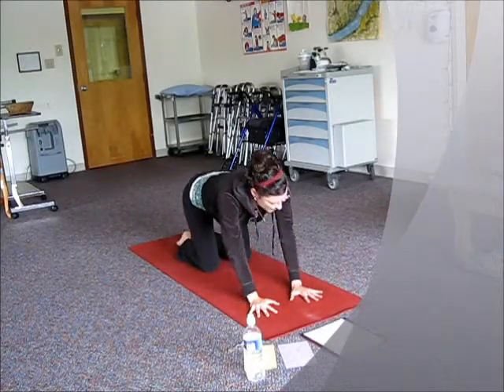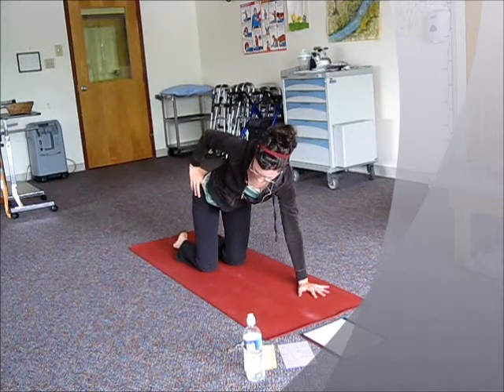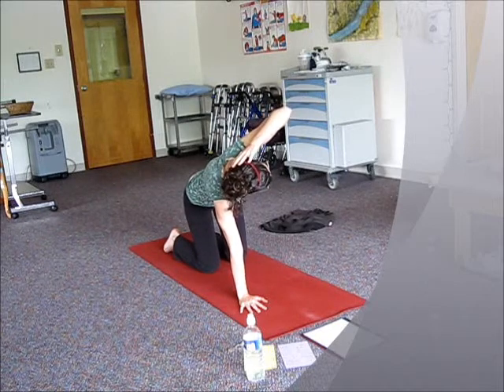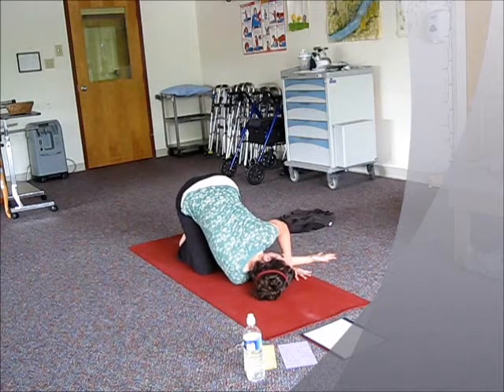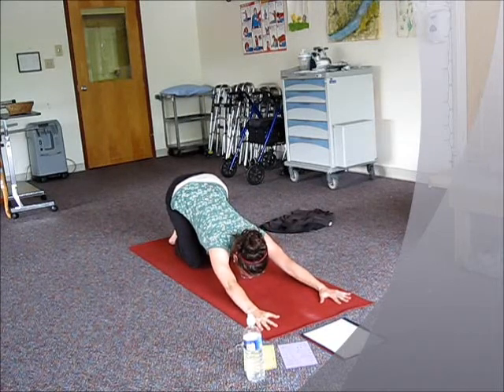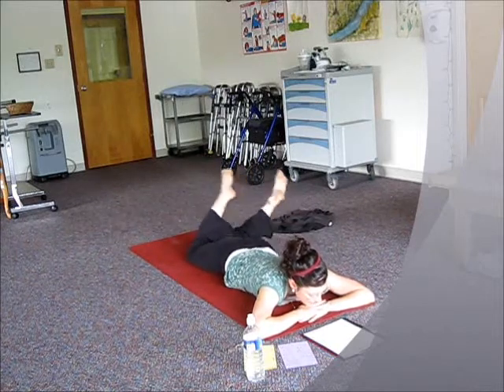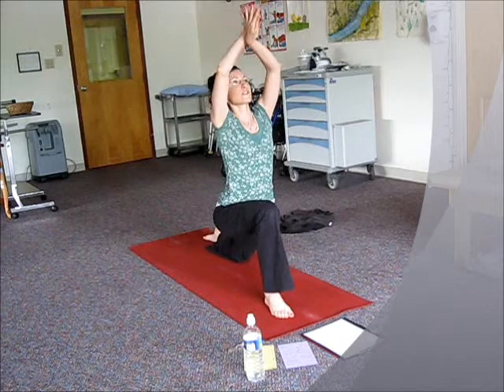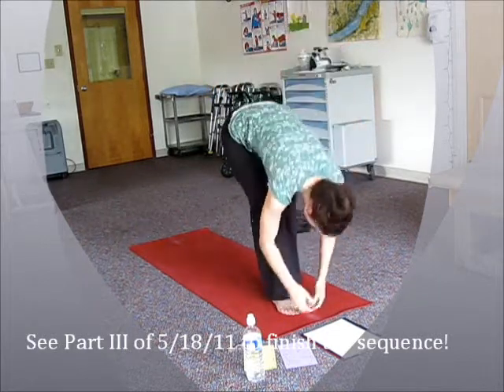Live yoga class: Twisting (5/18/11- Part 2 of 3)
live yoga twisting- part 2 of 3  - see my playlists to watch all parts of the video continuously - Laura Germanio OTR, RYT